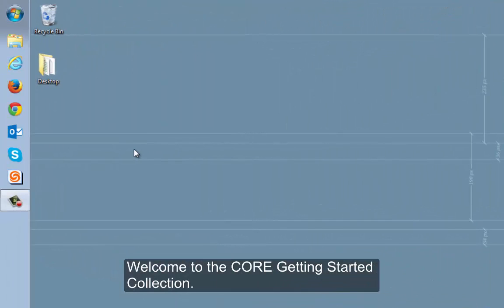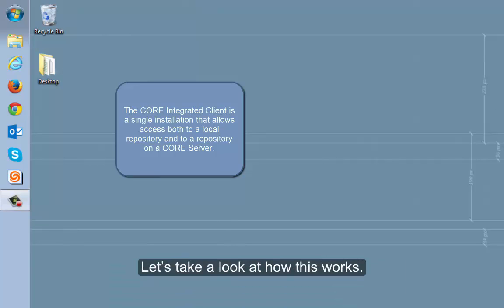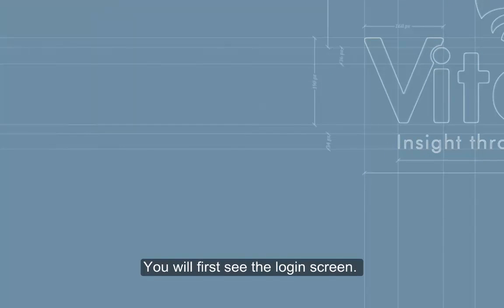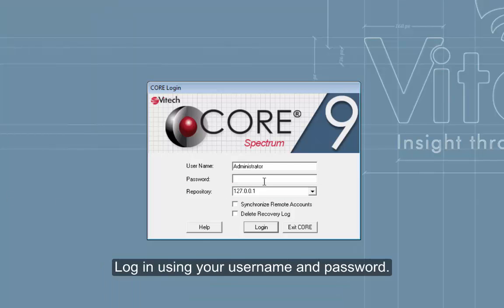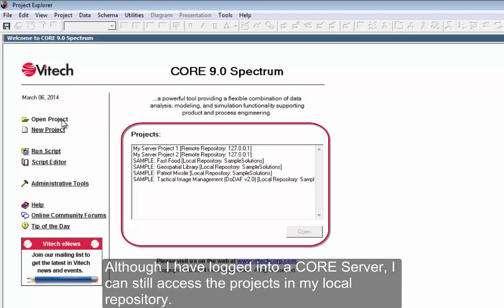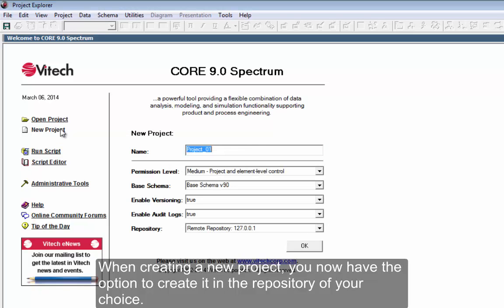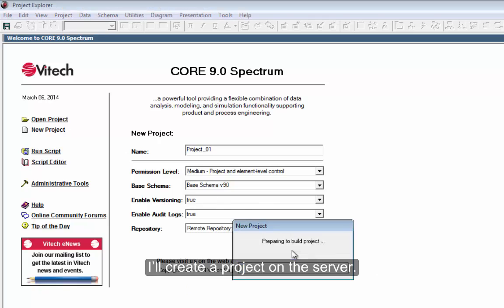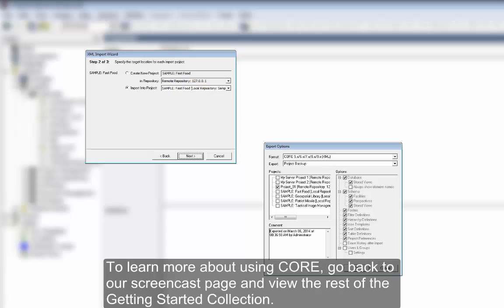Getting Started with CORE - Working in a Server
These videos go over the very basics of getting into CORE. Geared towards brand-new users or users who haven't used CORE for several versions, these videos will walk through everything from getting the license installed to navigating the various areas of the software.